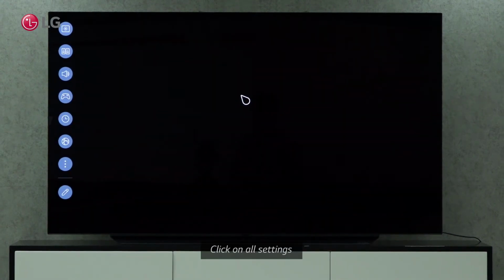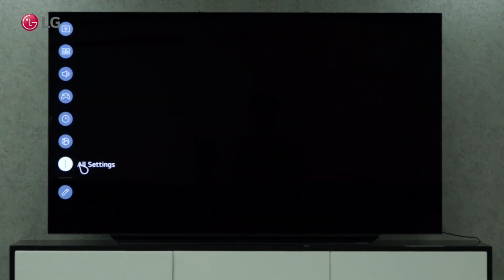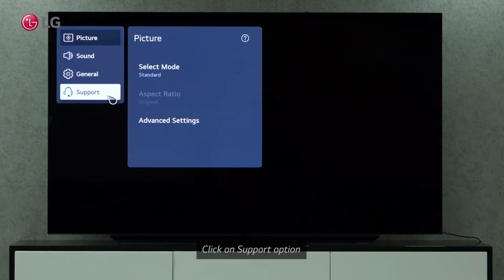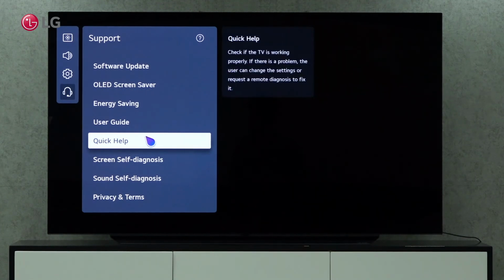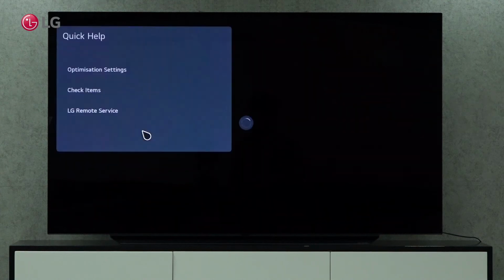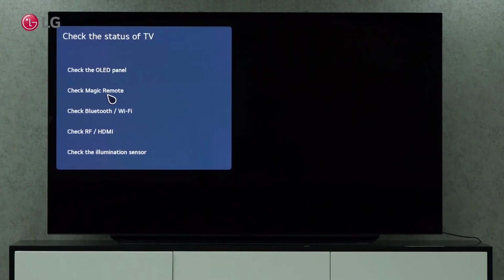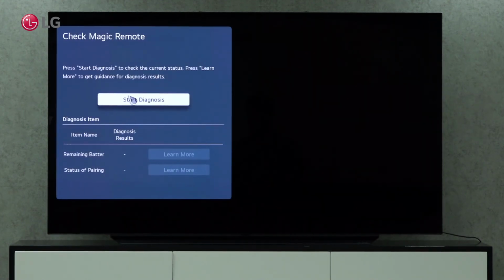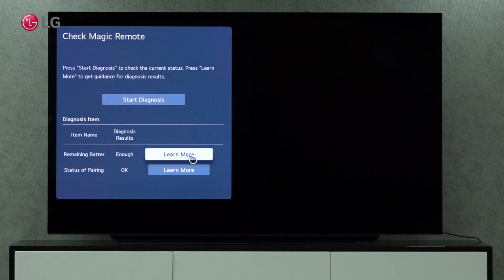LG TV Magic remote not working(WebOS 6.0 TV)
Magic remote troubleshooting